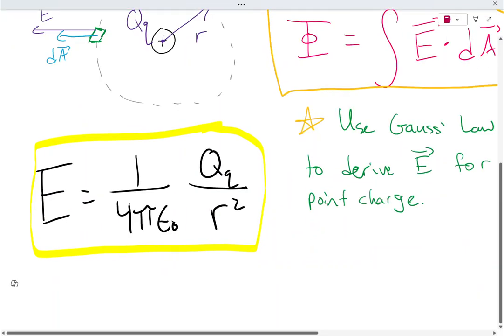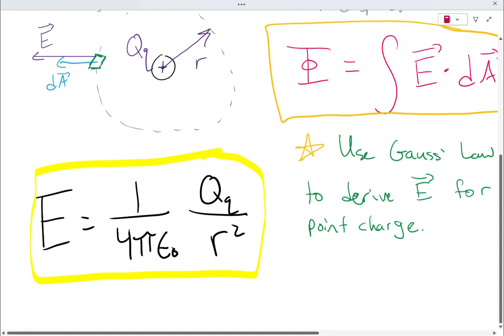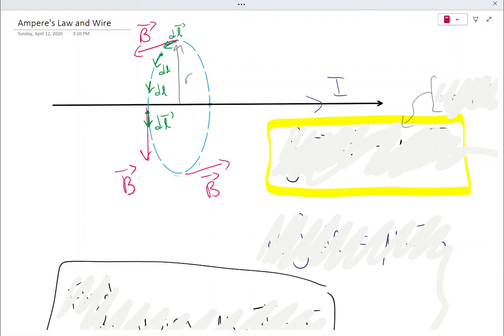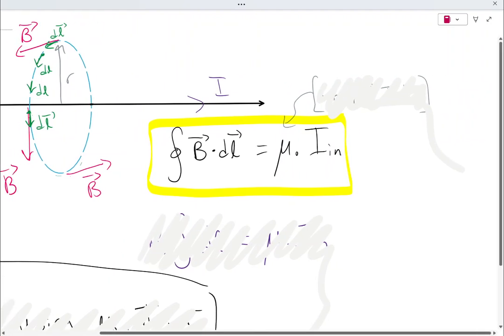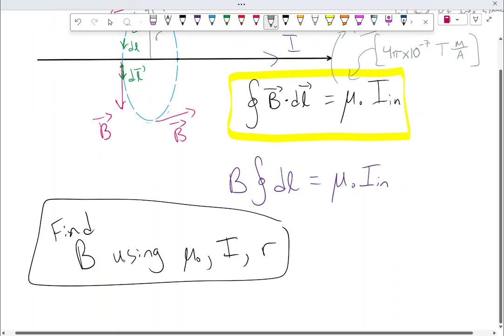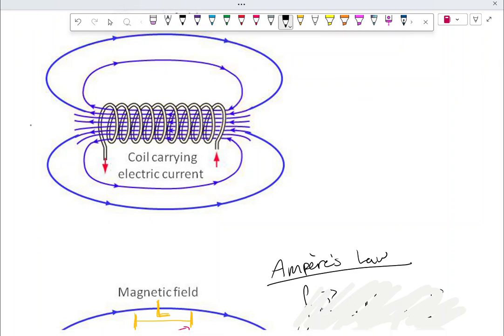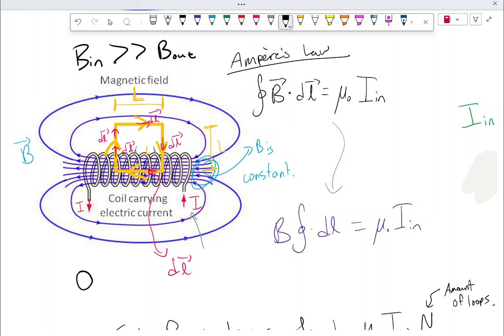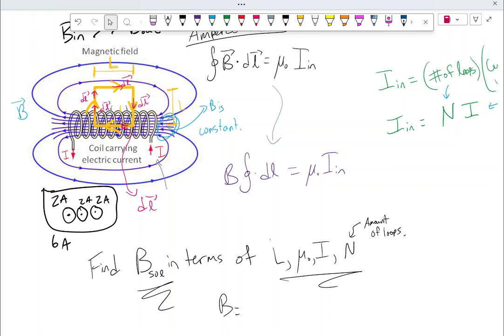Ampere's Law (Wire and Solenoid)